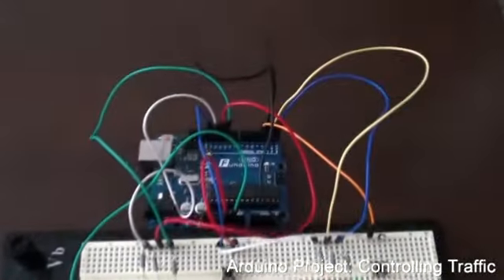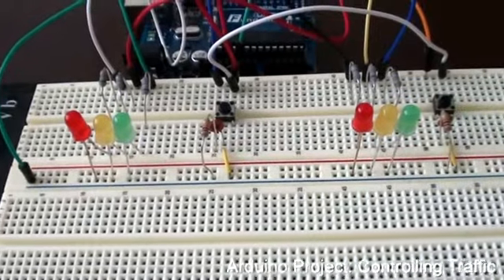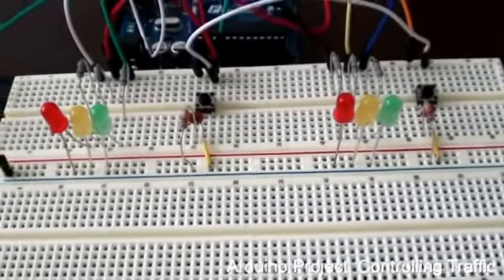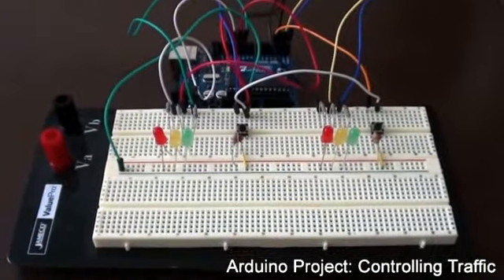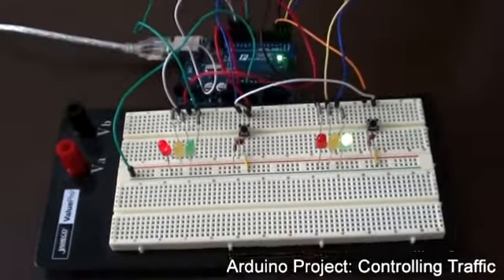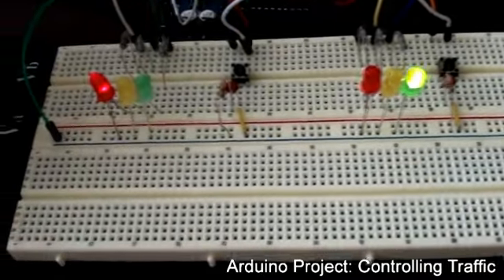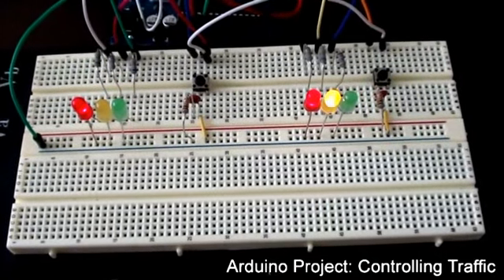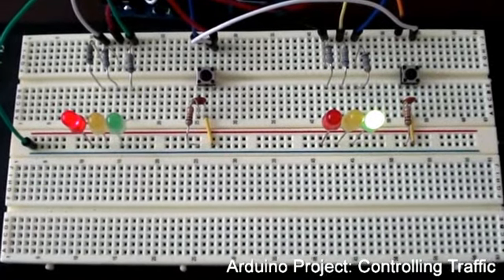Arduino Project - Traffic Lights (Controlling Traffic)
This is a very simple, yet valuable and awesome Arduino project that I found in the book: Arduino Workshop by: John Boxall. Sorry I didn't go into any detail about how the project was compiled, as I don't want to take away from the author of the book. I'm just trying to emphasize through this video, that the Arduino platform is very useful, entertaining, and easy to use.